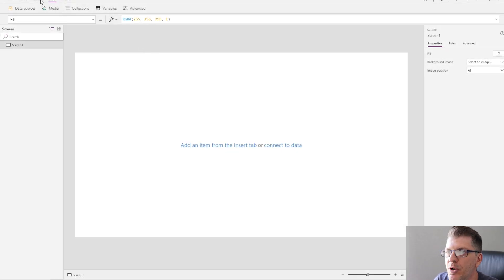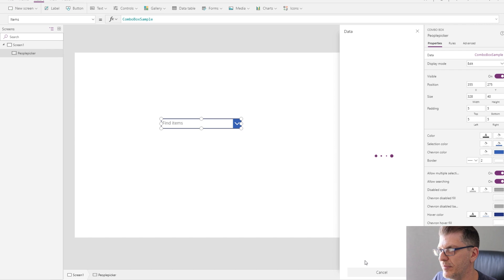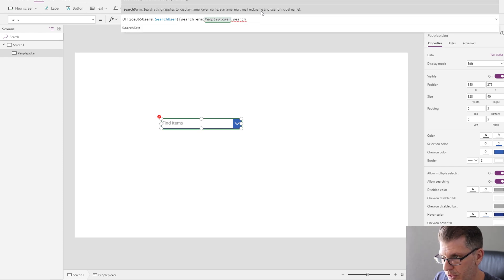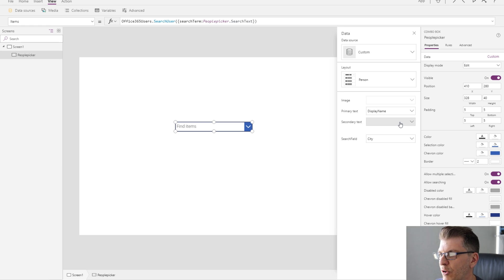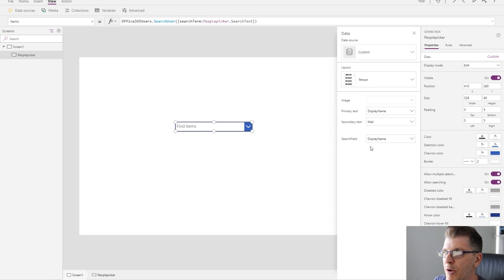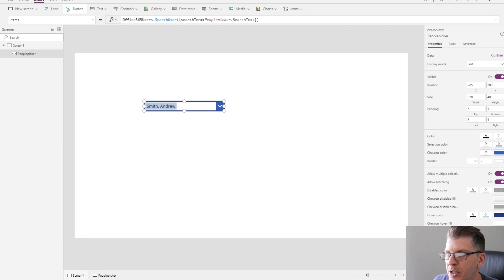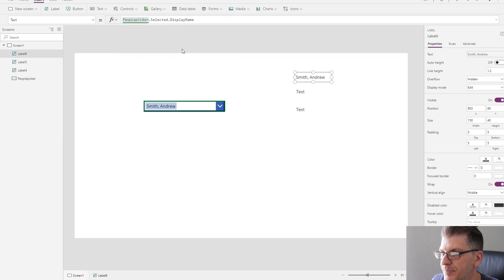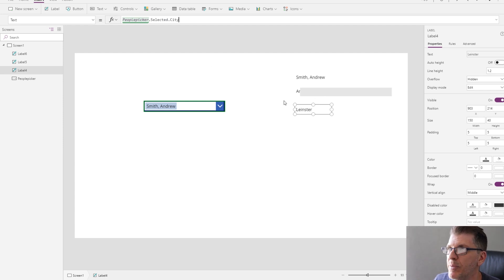Office 365 People Picker in PowerApps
In this episode, Chino demonstrates how to configure the Combo Box in Microsoft PowerApps to work as a people picker control.